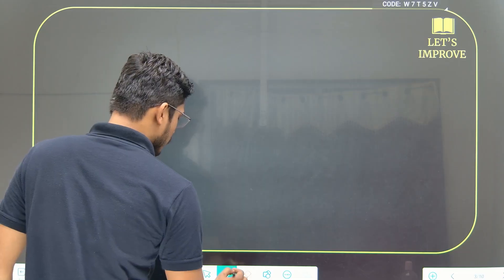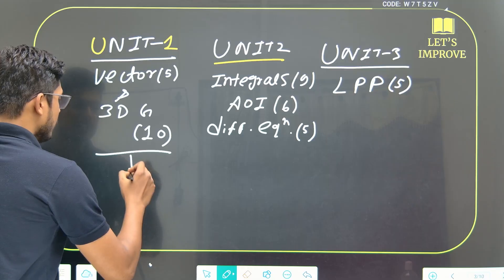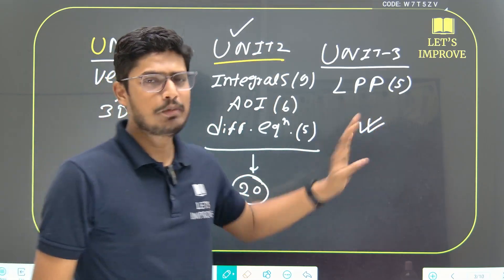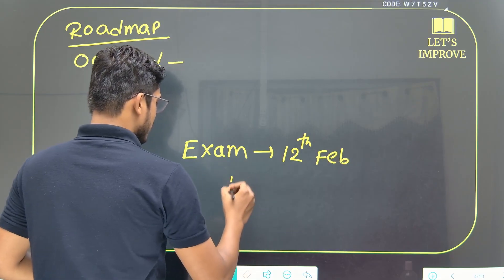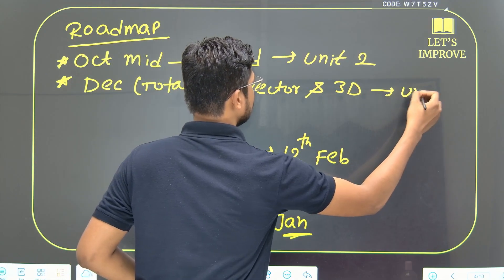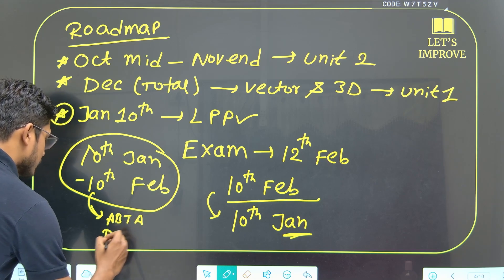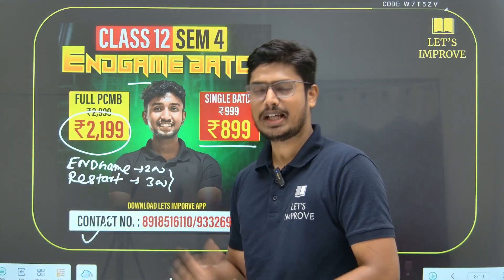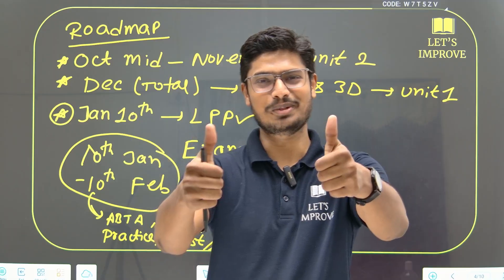Class 12 SEM 4 Mathematics FULL RoadMap | Aditya Sir | LETS IMPROVE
📘 WBCHSE Class 12 SEM 4 Mathematics RoadMap | Complete Guidance by Aditya Sir

If you're a Class 12 WBCHSE student preparing for Semester 4 Mathematics, this session is your complete roadmap to score high with clarity and confidence! In this video, Aditya Sir breaks down the entire SEM 4 Maths syllabus, chapter weightage, question patterns, and smart preparation strategy.

✅ What You’ll Learn in This Session:
✔️ Full WBCHSE SEM 4 Mathematics Syllabus Overview
✔️ Chapter-wise Marks Distribution & Weightage
✔️ Question Pattern & Types of Questions
✔️ Important Topics to Focus On
✔️ Short Tricks & Scoring Strategy
✔️ How to Complete Syllabus on Time
✔️ Last-Minute Revision Planning

👉 WBCHSE Class 12 Science Students
👉 Semester 4 Mathematics Aspirants
👉 Students Targeting 70+ in Mathematics
👉 Self-study & Batch Students of LET’S IMPROVE

📌 Why is this RoadMap Important?
This session will help you:
🔹 Understand what to study & what to avoid
🔹 Focus on scoring areas
🔹 Create a clear study timetable
🔹 Get exam-oriented direction

For more SEM 4 guidance, MCQs, question patterns, and live doubt-solving, keep following our channel!

🧠 Teacher: Aditya Sir
🏫 Platform: LET’S IMPROVE

Start your SEM 4 Mathematics preparation the smart way—watch till the end and follow the roadmap! ✅